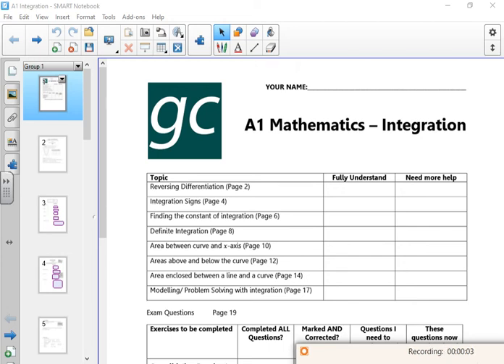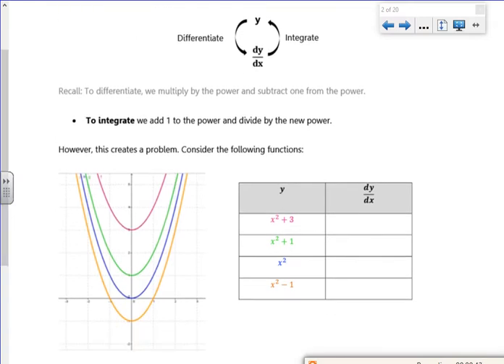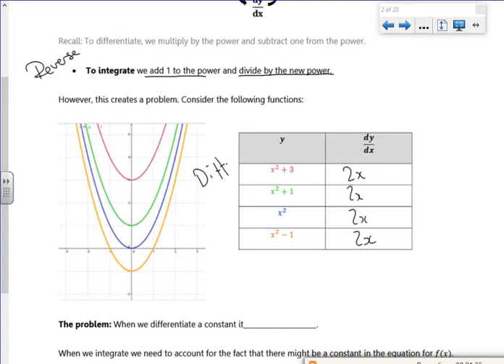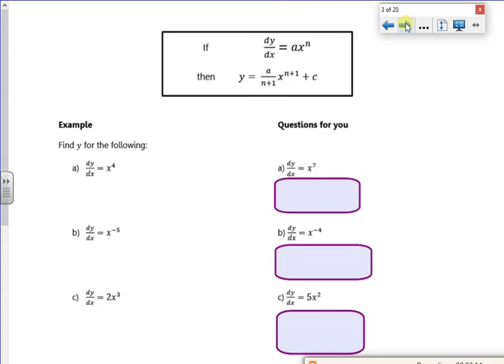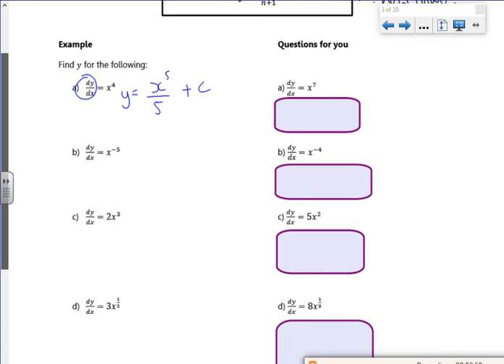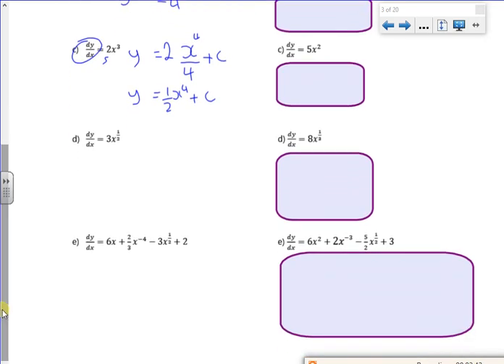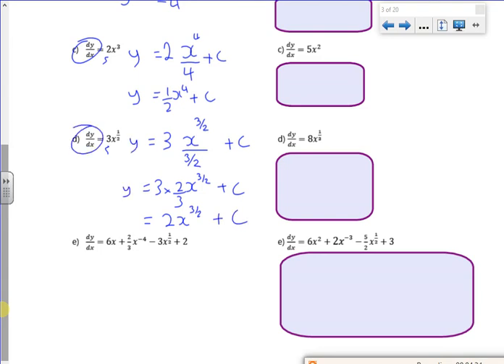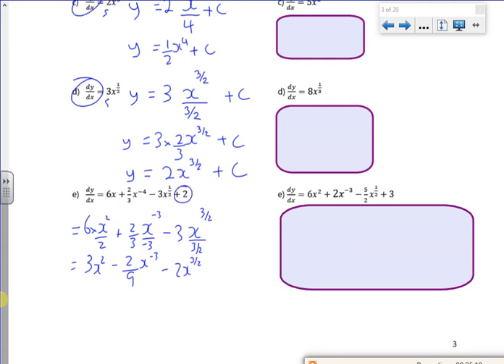2021 int L1 vid1